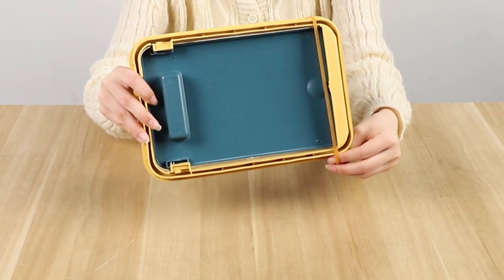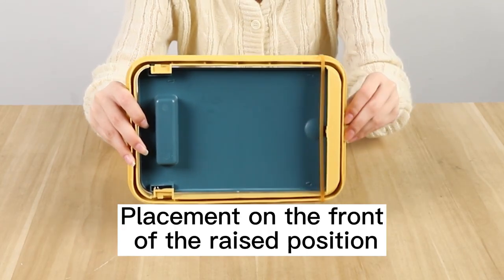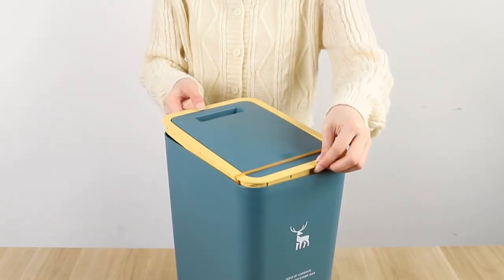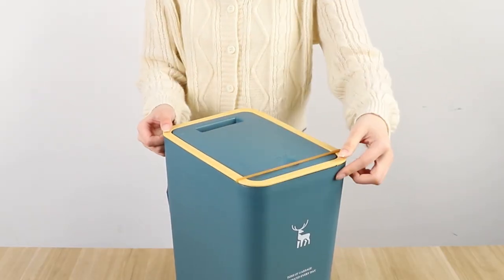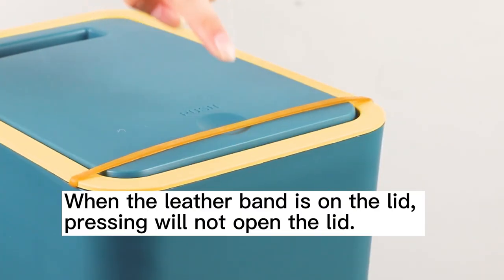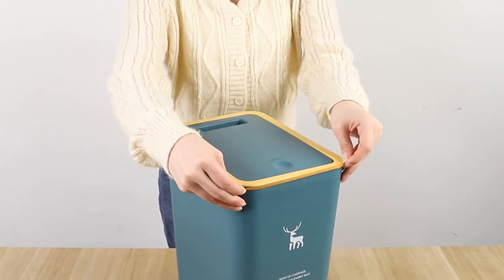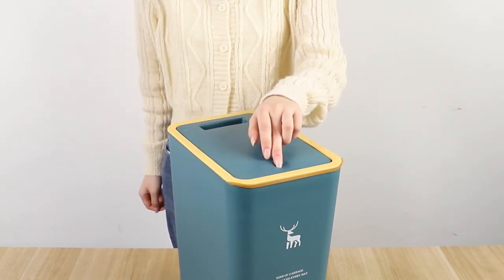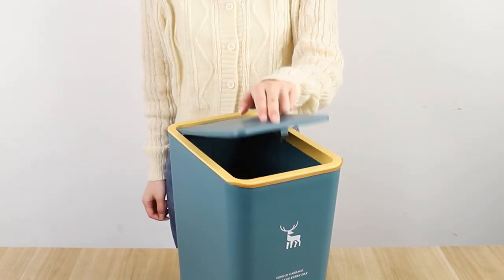XPIY Trash Can with Lid—Using Guide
XPIY Trash Can with Lid, Press to Open, Isolate Odors, Prevent Garbage from Spilling, Stylish Appearance is the perfect addition to any home or office.
This trash can is designed with a press-to-open mechanism, making it easy to dispose of your garbage. The lid also helps to isolate odors, preventing unwanted smells from escaping into your home or workplace. With a capacity of 15 litres/pack, this trash can is perfect for daily use and can hold a significant amount of garbage.
The sturdy construction of the trash can prevents it from tipping over, which prevents garbage from spilling and making a mess.
The stylish appearance of the trash can is another benefit that makes it a great addition to any home or office decor.
The sleek and modern design is available in different colors, making it easy to match with any interior style.
Using this trash can is simple and hassle-free. Just press the top of the lid to open it and dispose of your garbage.
The trash can is also easy to clean and maintain, making it a long-lasting investment.
In summary, the Trash Can with Lid, Press to Open, Isolate Odors, Prevent Garbage from Spilling, Stylish Appearance is a must-have for any home or office. Its press-to-open mechanism, odor-isolating properties, spill-prevention capabilities, and stylish appearance make it a practical and visually appealing addition to any space.

Product url